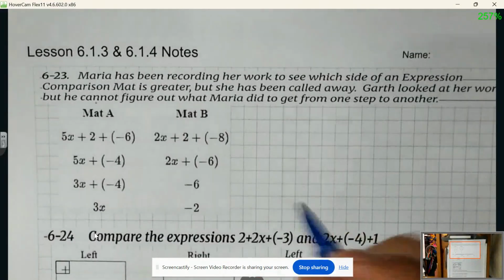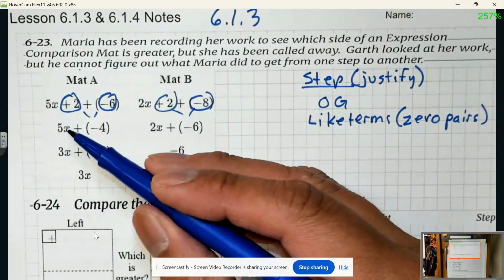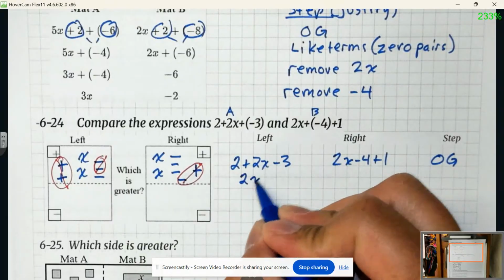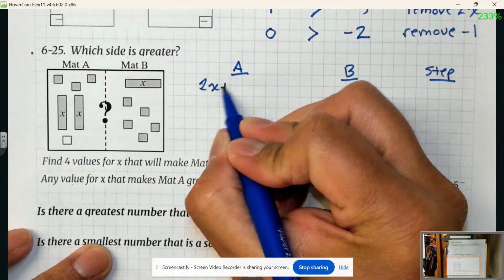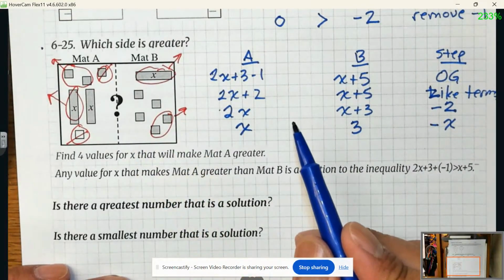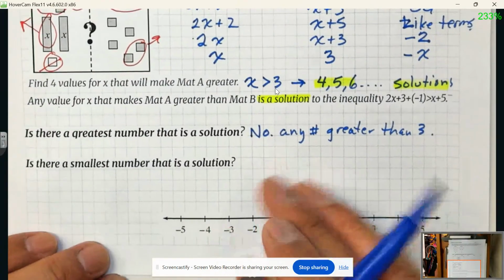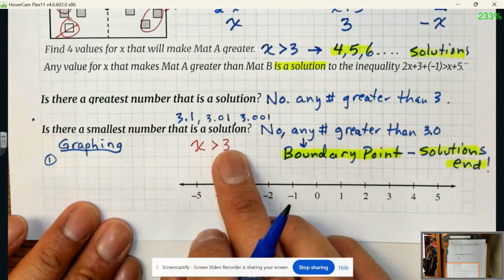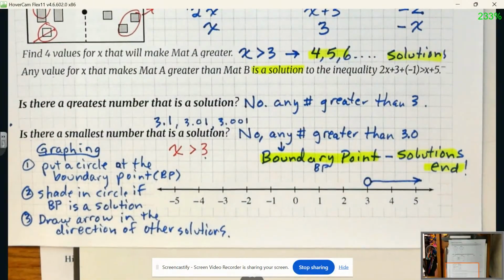6.1.3- Inequality- Boundary Point